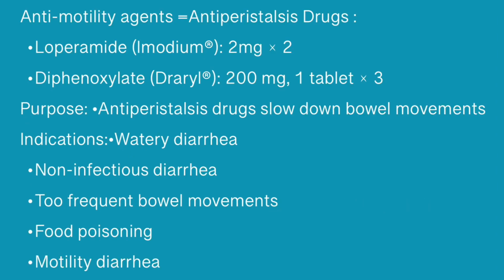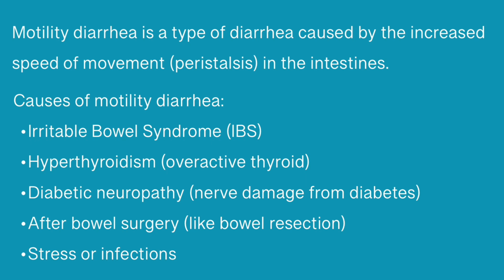Learn Antidiarrheal Drugs Easily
Welcome to my pharmacy channel!
In this video, we will learn about Antidiarrheal Drugs, including:
 • Types of antidiarrheal drugs
 • Anti-motility agents (also called anti-peristalsis drugs)
 • Common examples: Loperamide (Imodium) and Diphenoxylate (Diaryl)
 • How these drugs work to slow down intestinal movement
 • When to use them (indications)
 • What is motility diarrhea and its causes

This video is great for pharmacy students, healthcare learners, or anyone interested in GI pharmacology.

Taught in slow, clear English for better understanding.